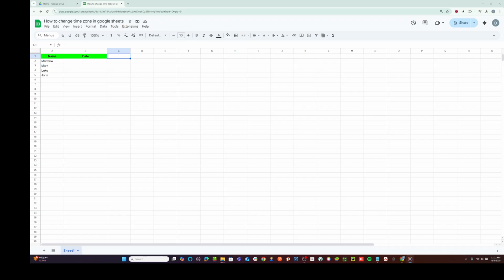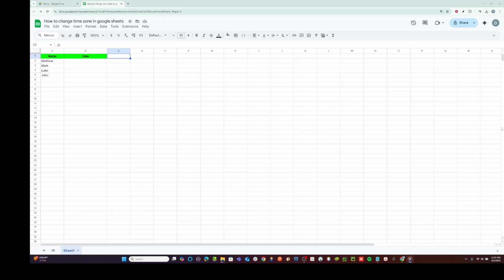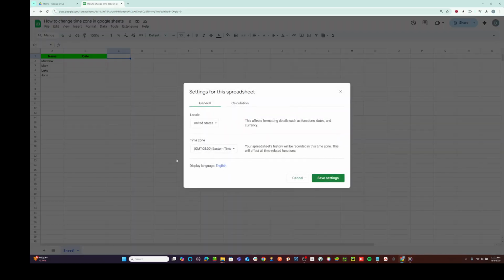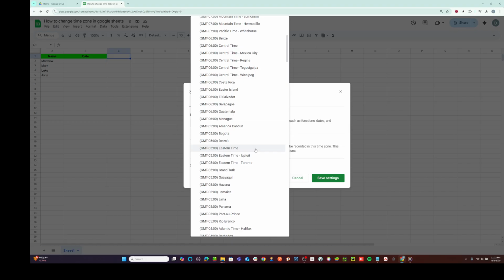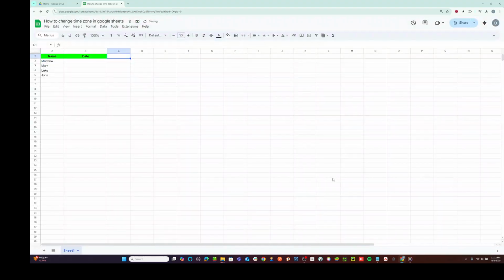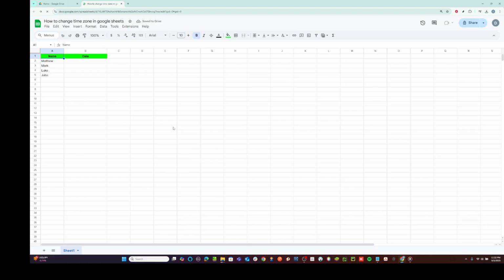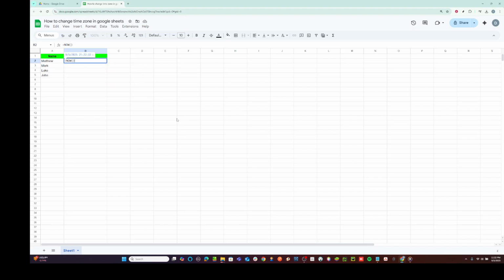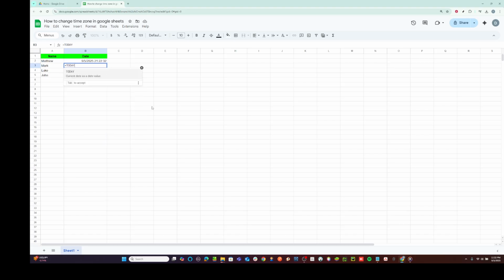How to Change Time Zone in Google Sheets [2025 Guide]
In today's video we cover: change time zone, Google Sheets tips, adjust time zone, Google Sheets settings, Sheets time zone, time zone change, Google Sheets tutorial, time zone in Sheets, Sheets date and time, how to use Sheets, Google Sheets help, spreadsheet time zone, Sheets functions, time zone adjustment, Excel vs Google Sheets, online spreadsheet tips, Google Sheets guide, data management, Sheets productivity tips